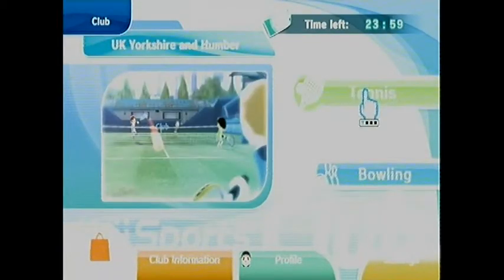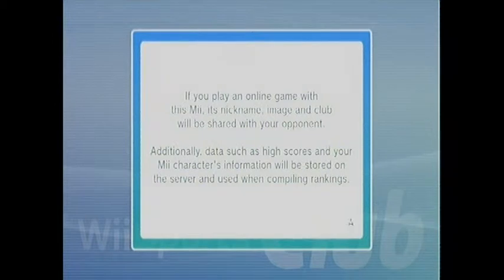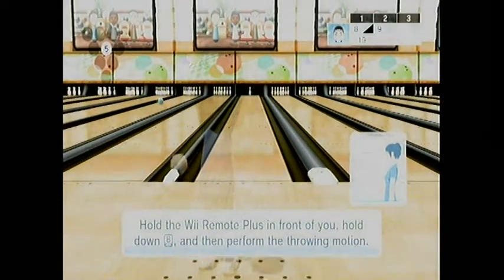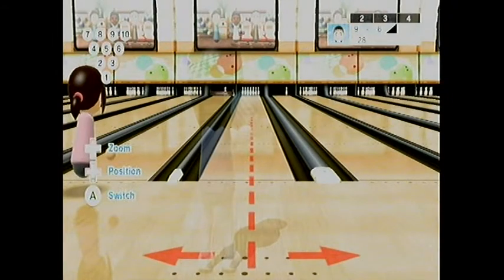Lets Try - Wii Sports Club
So Wii Sports Club came live today and I thought it would be a great idea to test it out on my own and here is the result.
If you liked my video then hit like